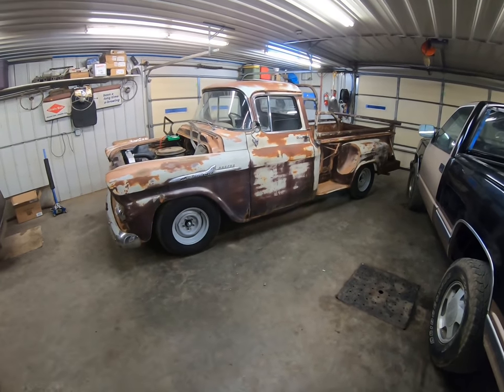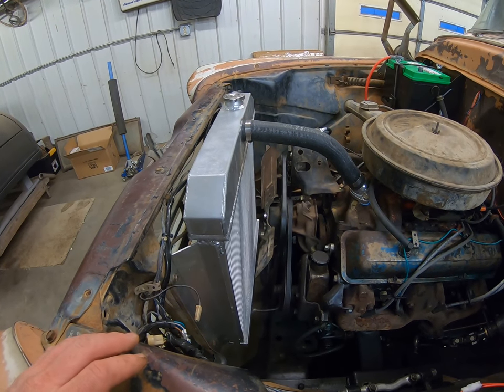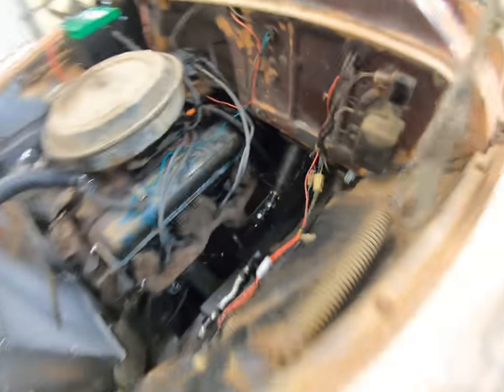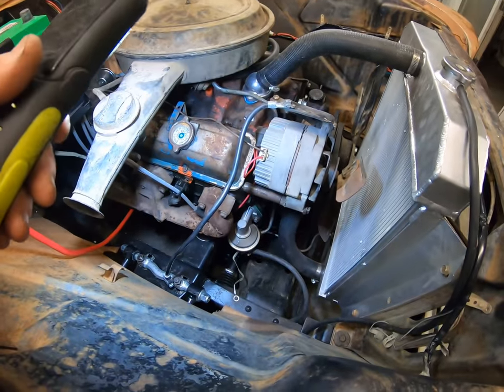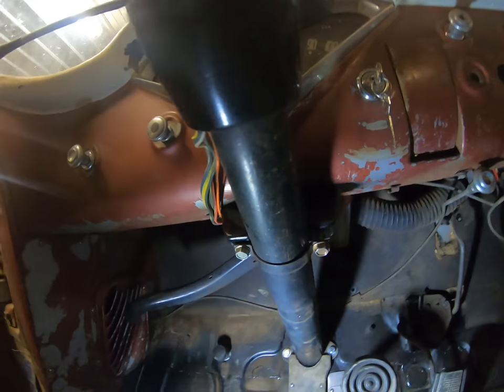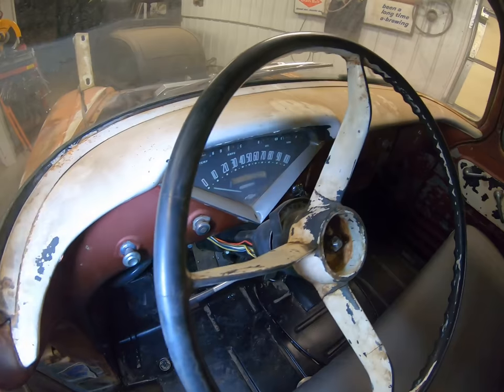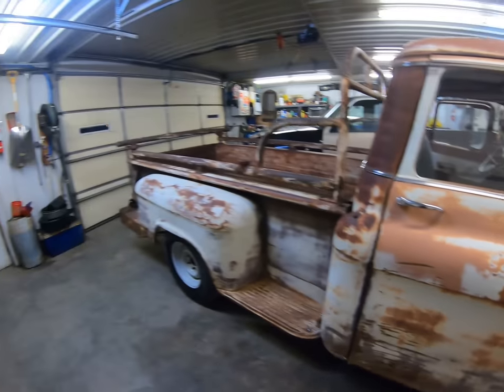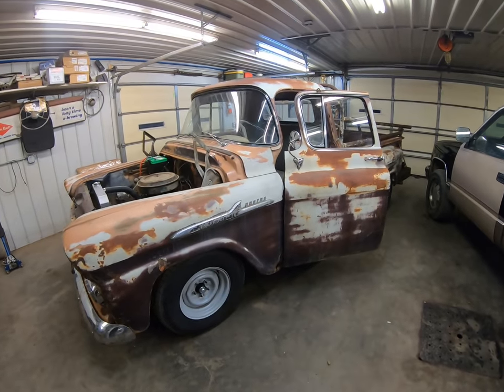1958 Chevy Apache Daily Driver Budget Build!!!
A quick walk around of a 1958 Chevrolet Apache 3200 that I built for a friend. Small block 350 engine, TH350 transmission, Mustang II front suspension and power brakes from eBay, 70-81 F-body rear axle and so forth.

Tools we use:
Filming equipment we use:
Camera tripod
External Microphone